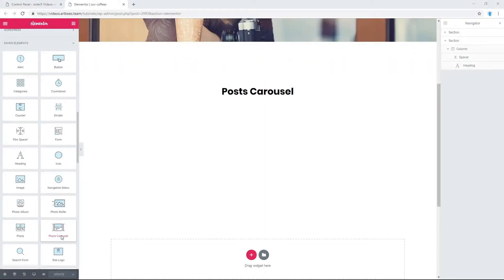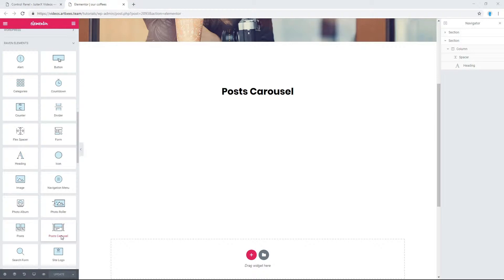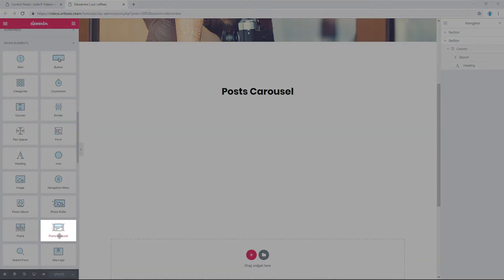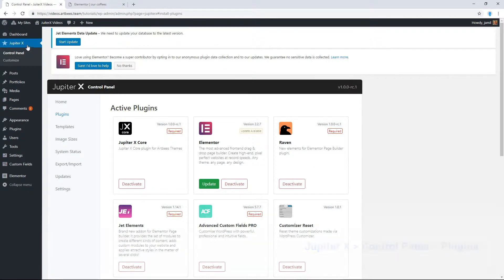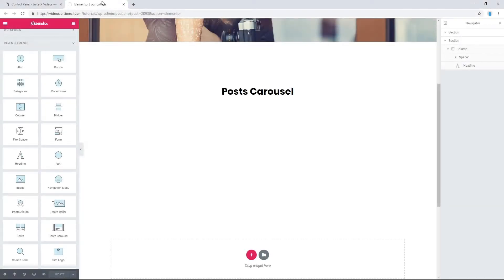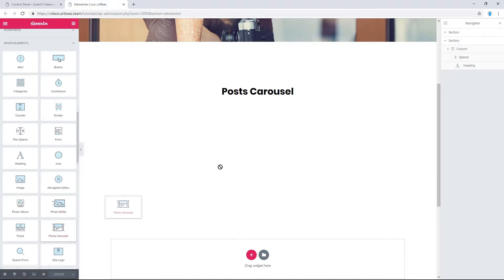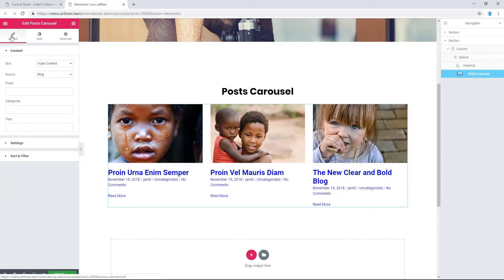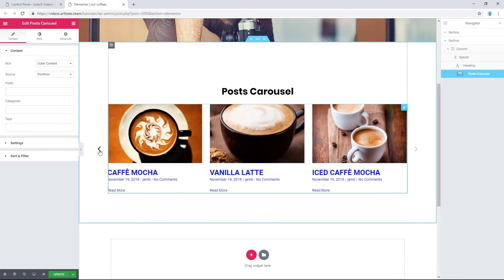Displaying posts carousel in Jupiter X using Elementor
** Caution **
Raven is now merged with the Jupiter X Core plugin and does not exist in the plugins list anymore. Installing and activating the Jupiter X Core plugin will give all features that are representing on this video as Raven features.

**Description**: Posts Carousel is one of the exclusively Artbees developed elements which is available on Raven Plugin (bundled with Jupiter X theme). In this video, Jamil will show you how easy it is to use this element to represent your blog posts in a carousel.